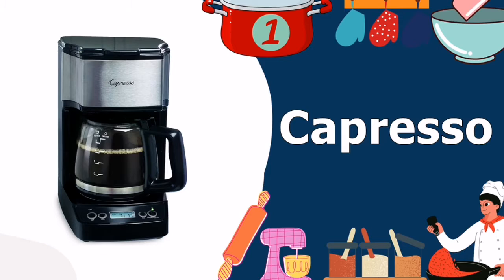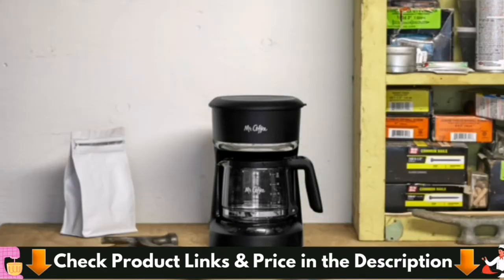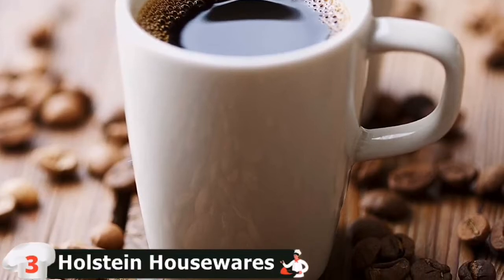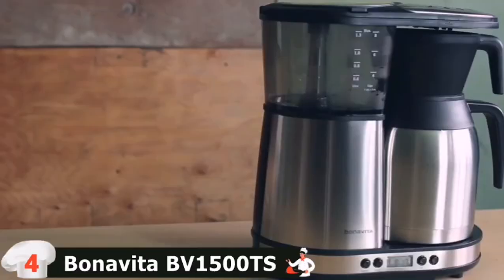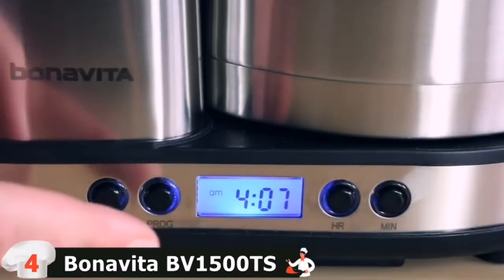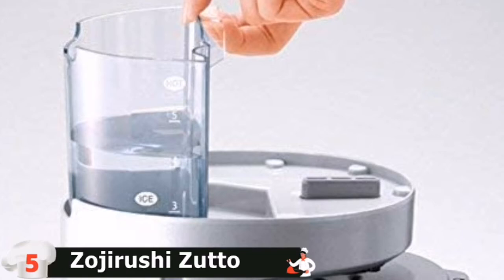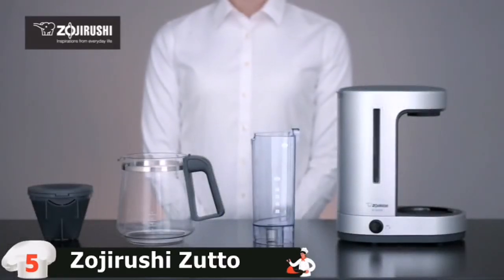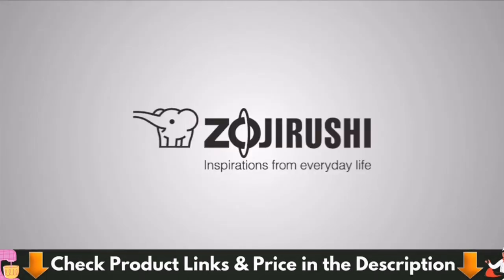Best 5 Cup Coffee Maker in 2022 👇 Top 5 Reviewed!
Are you searching for the 5 cup coffee maker of 2022? Check out the Top 5 5 cup coffee maker we found so far. These are absolutely the best in terms of quality, performance, value, price, and versatility. Check below links for price & purchase: ▼

★ All above back pain relief products links (Paid Link) are Applicable in USA, Canada, UK & Europe★

WHAT WE DO: In this 5 cup coffee maker reviews, we've researched the 5 cup coffee maker on Amazon saving you time and money so you can make an informed buying decision. All the kitchen tool links are applicable in USA, UK & Canada. This top 5 contestants ranged from compact and affordable to large and expensive. So, you can easily pick the best on your choice and budget.